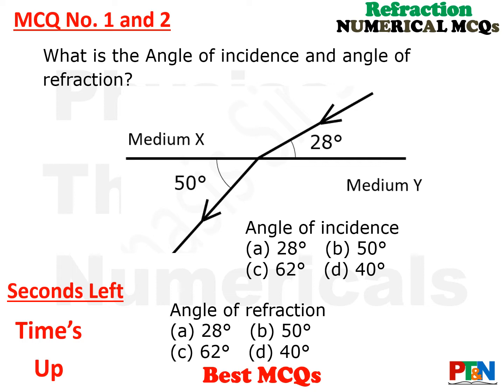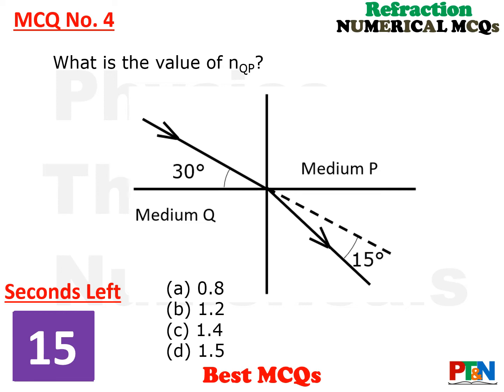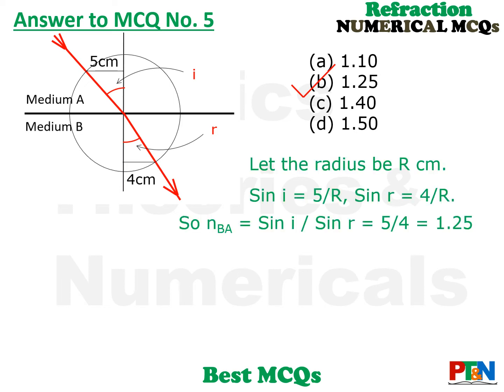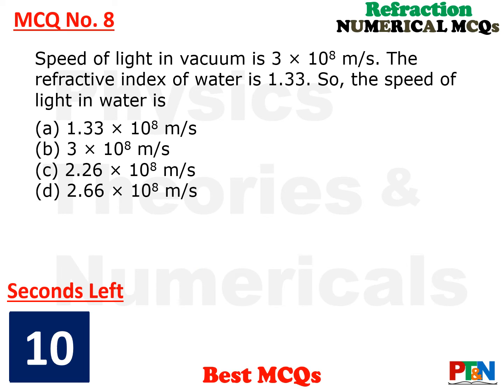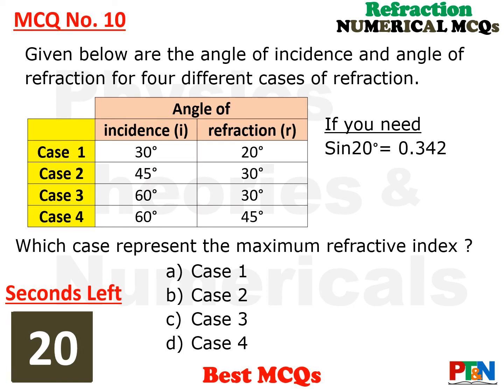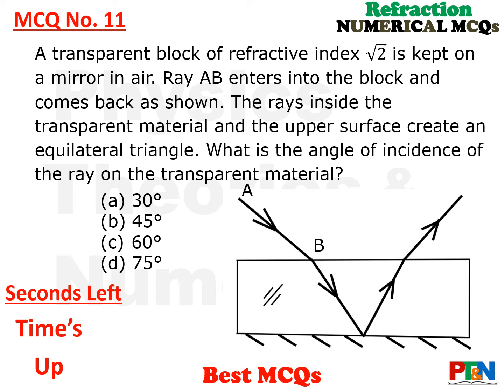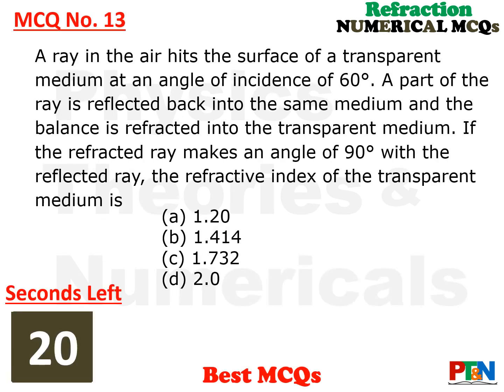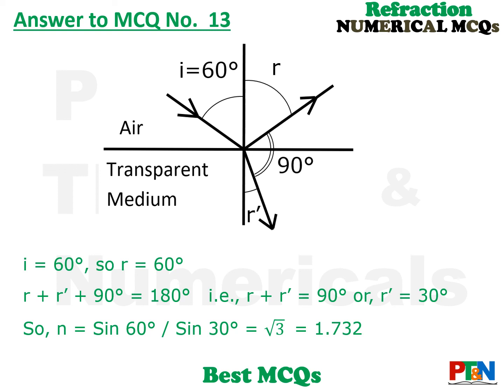Refraction Numerical MCQs - CBSE X Physics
This is a video for high quality Numerical MCQs in Refraction with solutions for Physics for CBSE Class X. It contains best MCQs for the upcoming Term I examination. The video is for the chapter 10 – Light and part Refraction. It contains multiple choice questions on Refraction, Refractive index, Angle of incidence, Angle of Refraction, Speed of light, Frequency, wavelength. The video is with timer for students to reach their options while watching the video. This video can be used for mock test also.